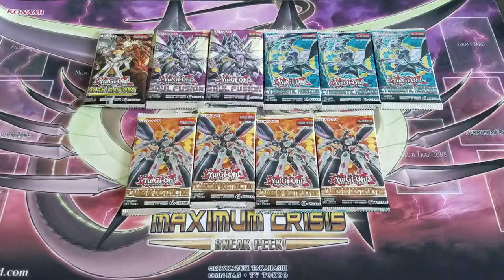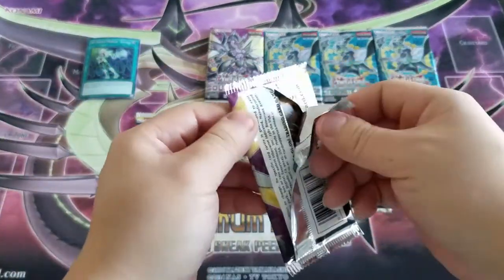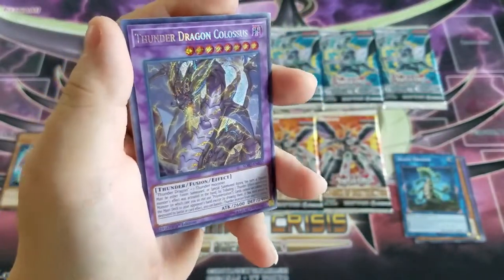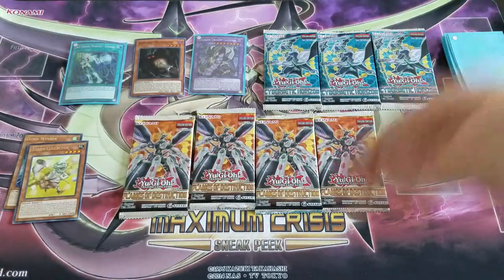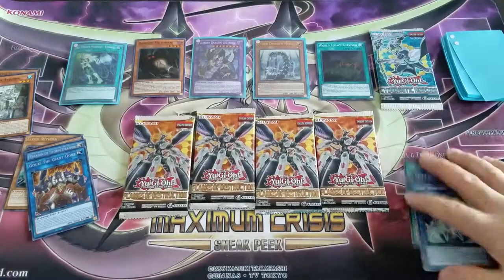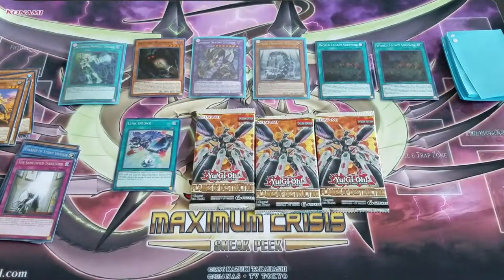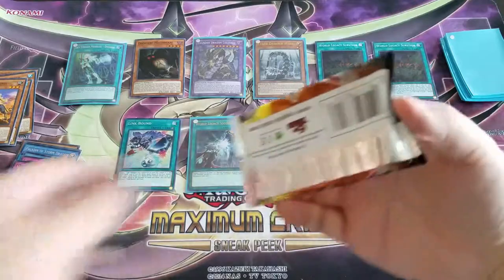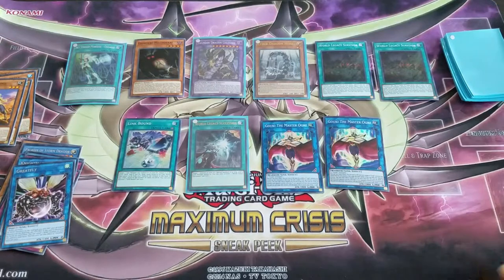Yu-Gi-Oh! December 2018 GameStop Haul! AMAZING Pulls from 10 random packs! Woo!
This is TCY TCG!

In this video, I open 10 random packs consisting of x1 Dark Saviors, x2 Soul Fusion, x3 Cybernetic Horizon, and x4 Flames of Destruction. The pulls were LIT!

NOTE: Vid was recorded on December 16, 2018. So, this is a late upload!

-T.C.